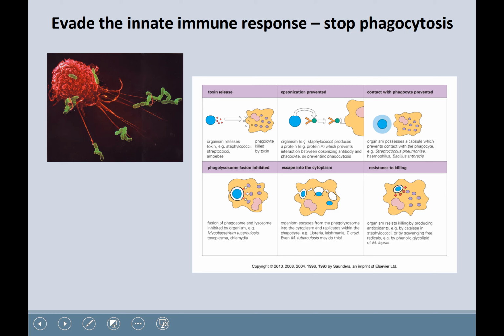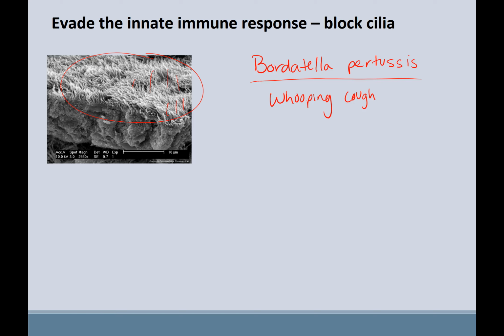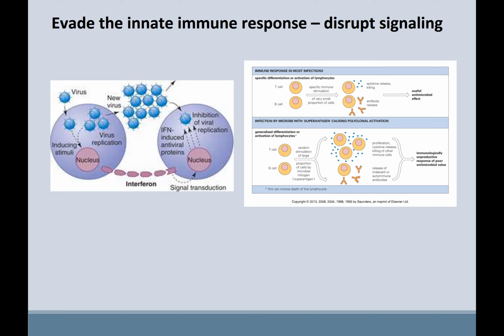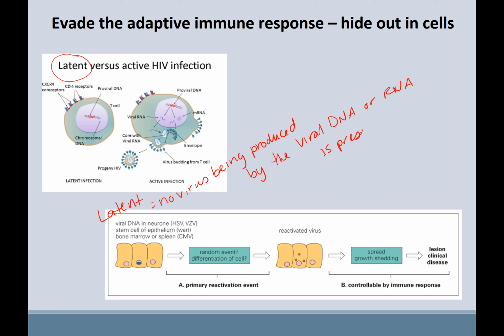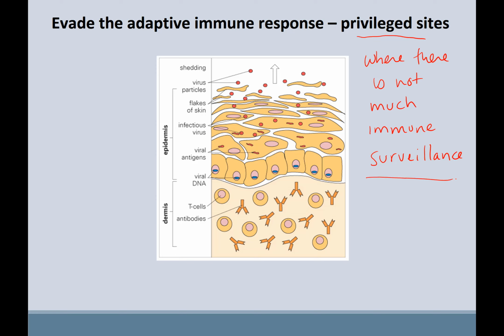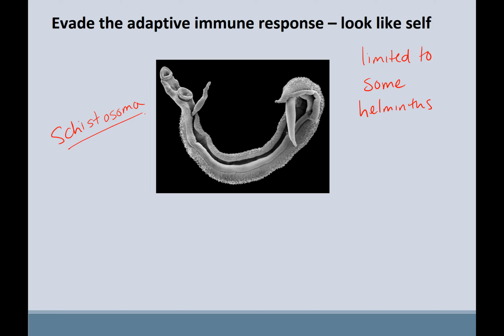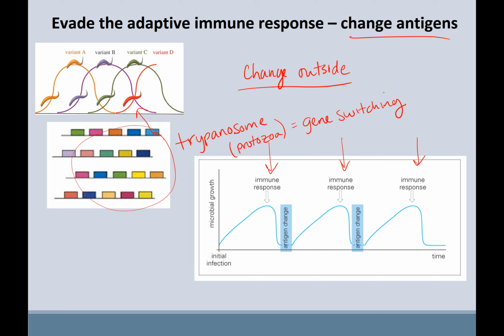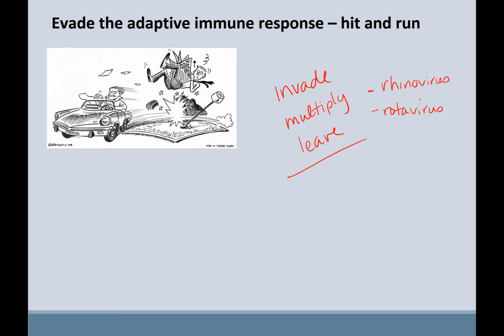Week 5 Parasite survival strategies